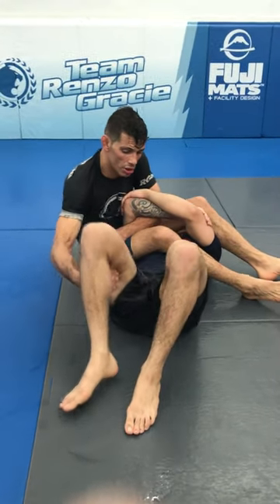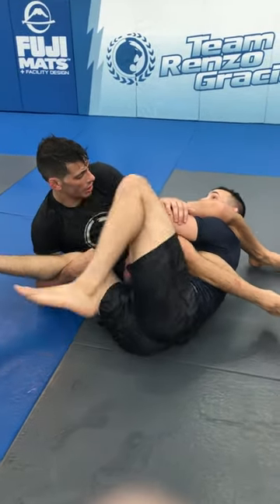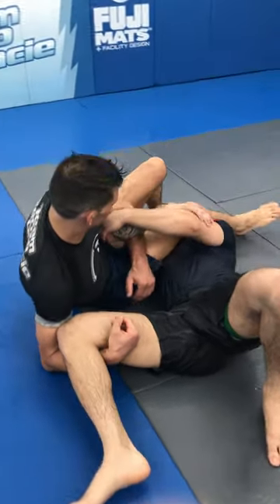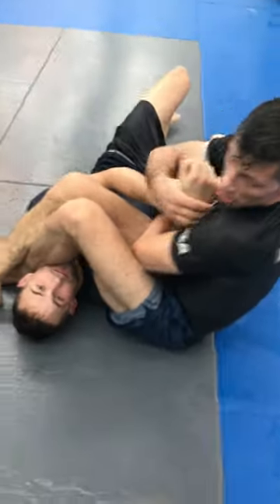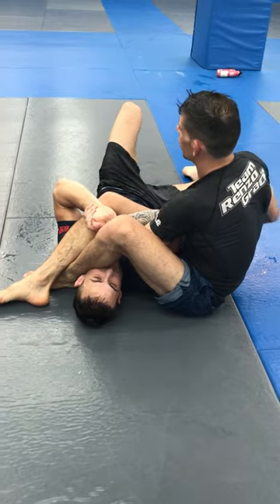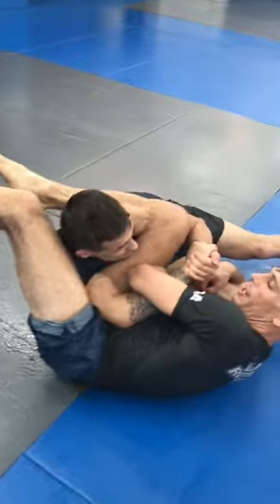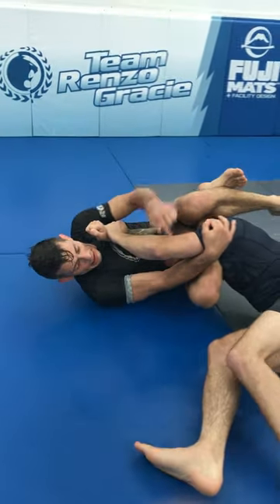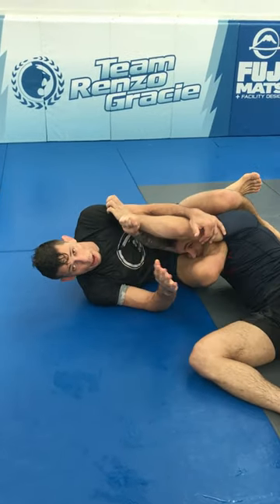BJJ FLOW DRILLS transition from Armbar transition to triangle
BJJ FLOW DRILLS transition from Armbar transition to triangle demonstrated by Chris Reymann

Learn BJJ no gi Submission grappling flow drills to improve your game on the mat that will increase your submission rate by providing you with seamless transitions from position to position. Avoid the stymy game of being caught up in a brute force match with your opponent by learning to flow into the next position before its to late. Taking the initiative to the next position will develop your timing to set the trap for your final move and finish the match. Each drill is broken down into specific positions that you can always develop as micro games within the larger scope of a grappling match. The skill sets provided here in these videos will allow you to have a clear road map or flow chart allowing you to understand what aspects to focus on to become a finisher. The focus is on primarily high percentage finishes proven & tested in the highest levels of competition by the likes of Gordon Ryan ,Gary Tonnon, & Eddie Cummings in events such as ADCC, EBI , NAGA, Grapplers Quest, IBJJF, Grappling Industries, Fight to Win, Long Island Pride, Polaris & now UFC Fight pass. The content curation & techniques were acquired during my years in the blue basement under Professor John Danaher (Coach to George St. Pierre) at the Renzo Gracie academy in the Blue basement. After each session I was allowed to record the techniques under the condition they were not released until the proper time. They have been tried & proven  & it has been while since the squad has moved on so I have decided to release them for public consumption, I hope you all enjoy. Please keep in mind many aspects were in development at the time so of course some details will vary & have been tightened up since, Happy viewing! All progressive comments are welcome!